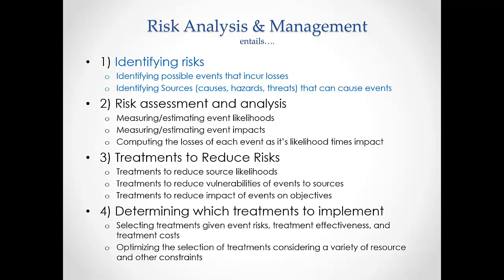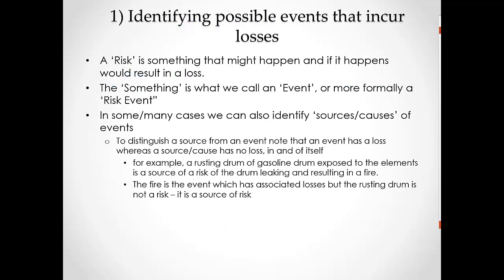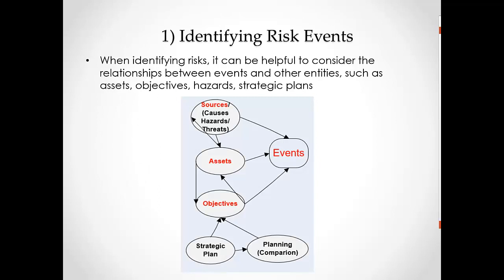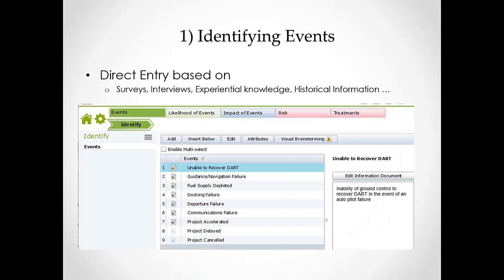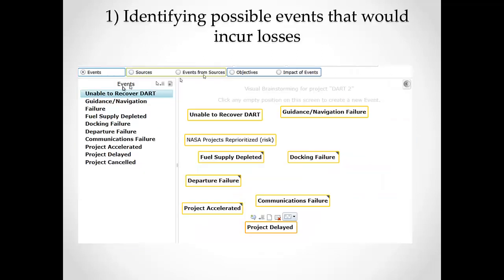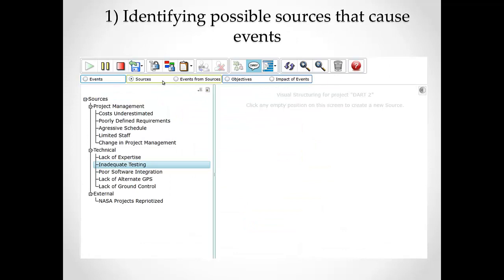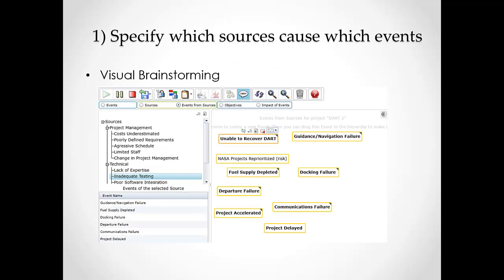4) Identifying Risk Sources and Events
A ‘Risk”, or Risk Event, or ‘Event’ for sort, is something that might happen and if it happens would result in a loss to one or more objectives.

In some or many cases we can, but it is not a necessity, to identify sources or causes of events.  These sources or causes might also be referred to as hazards or threats.